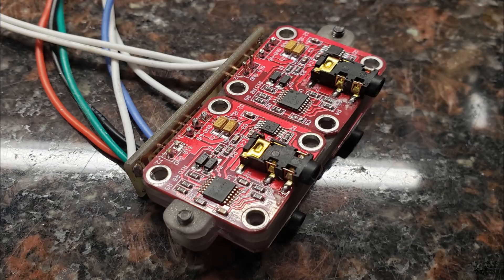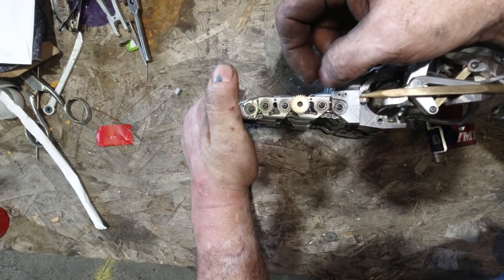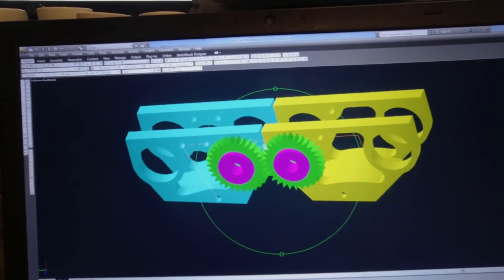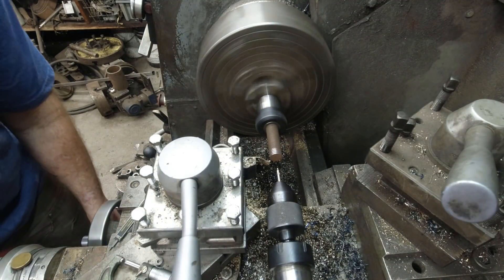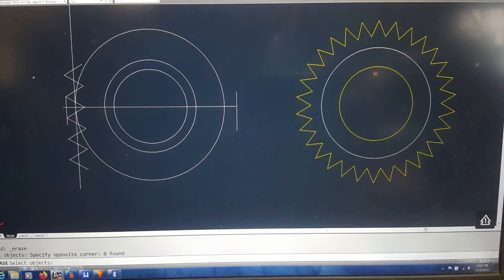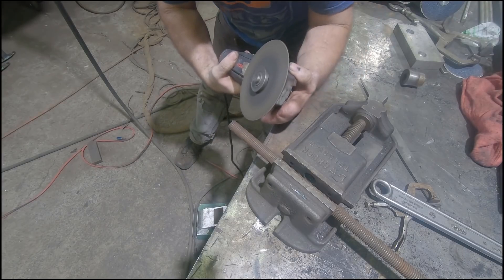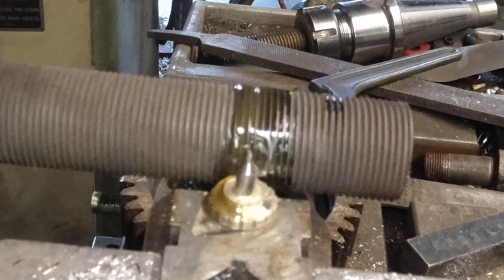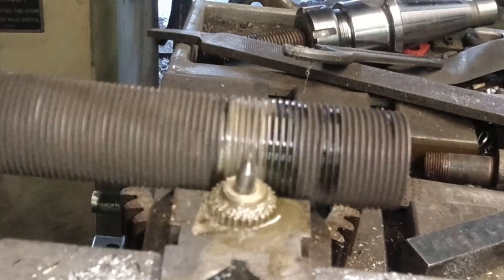How to build tiny brass gears for my prosthetic hand. Another update on my prosthetic hand.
Refining the design of my partial hand prosthetic.  I noticed that the timing of the pinky wasn't the same as the other fingers, so I came up with a fix that would cause all of the fingers to close at the same rate and forward endpoint. I needed to create tiny brass gears to make this modification and I thought I'd share the process of milling the gears.